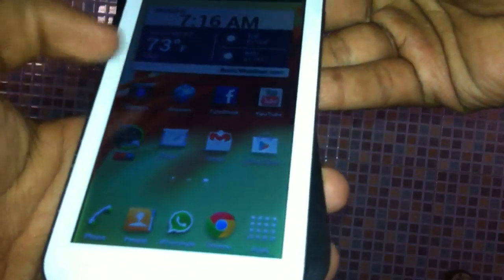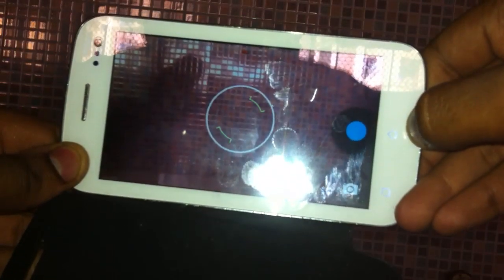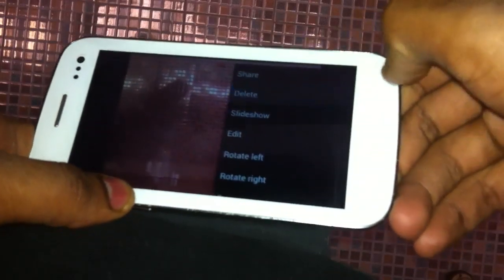Install jelly bean 4.2 camera on any Android